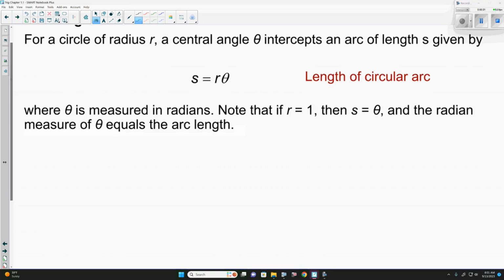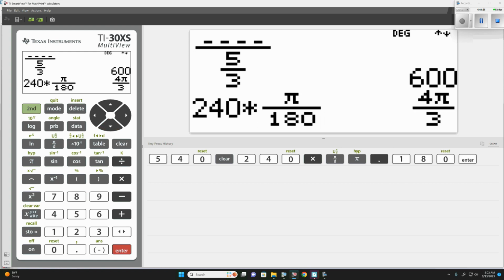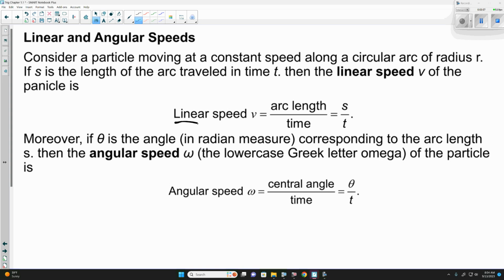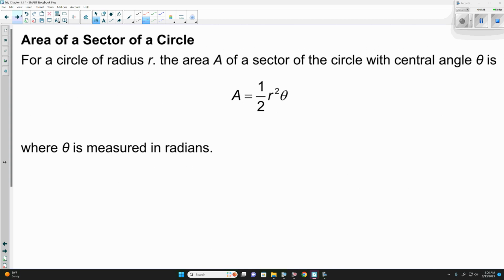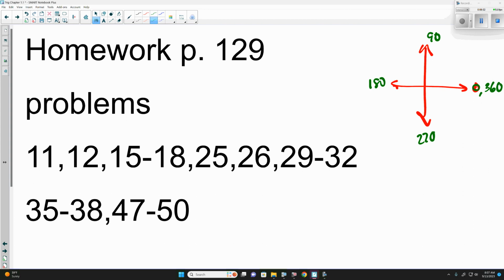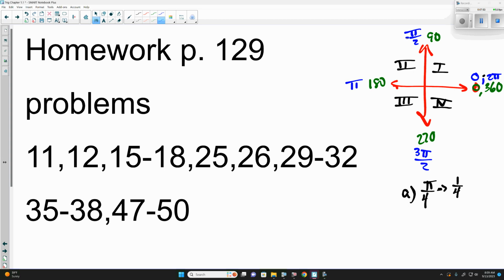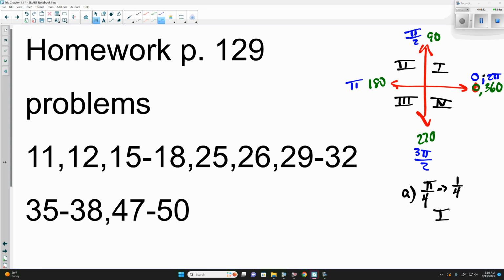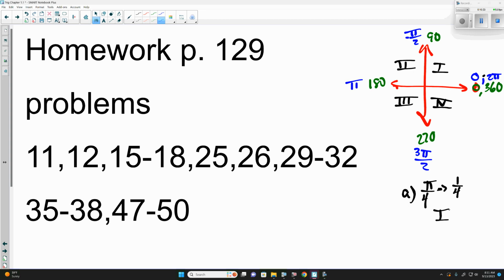Trigonometry Chapter 1.1 (2)